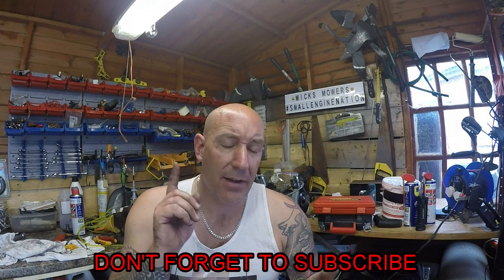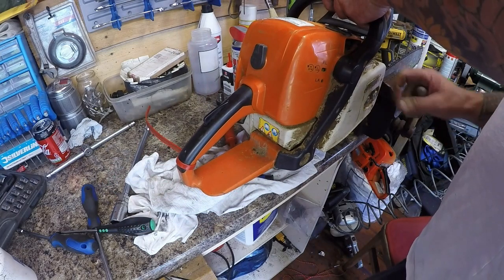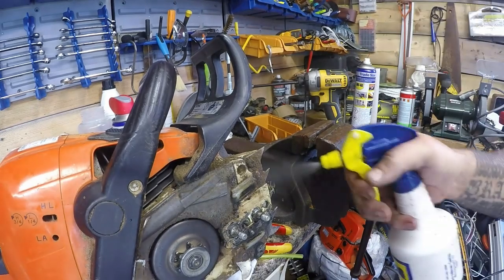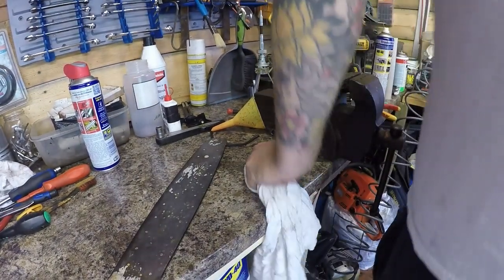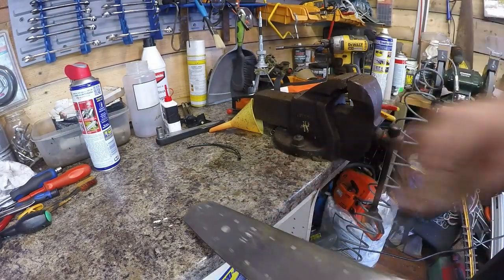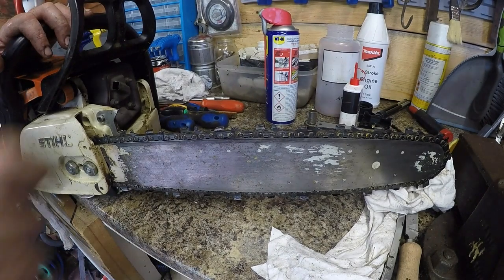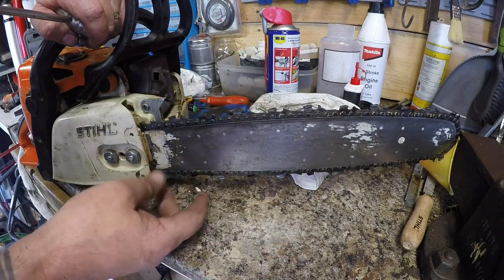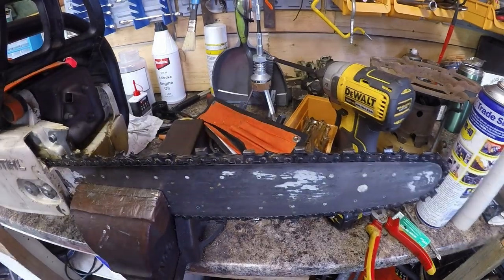STIHL CHAINSAW WHY HAS IT COME TO ME?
IN THIS VIDEO I GET A STIHL SAW IN BUT CAN NOT FIND ANYTHING WRONG WITH IT SO I GIVE THE CHAIN A SHARPEN AND SEND IT BACK ON IT'S WAY.